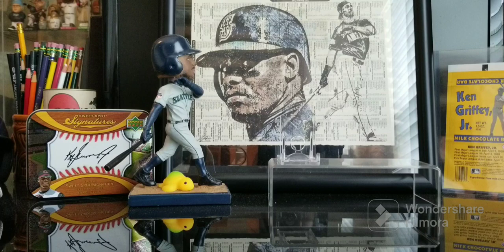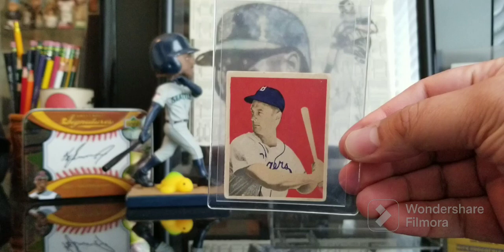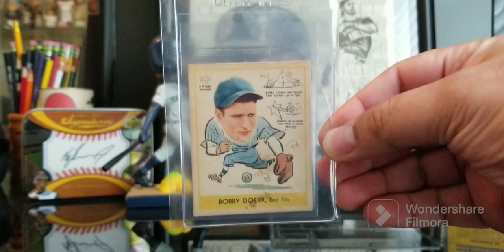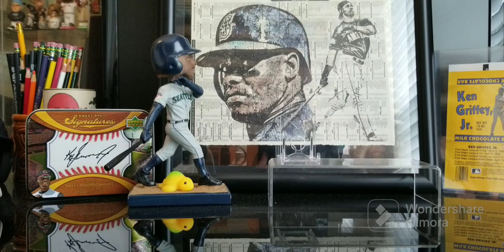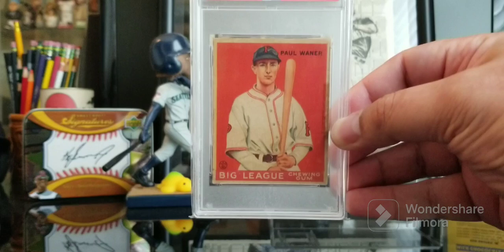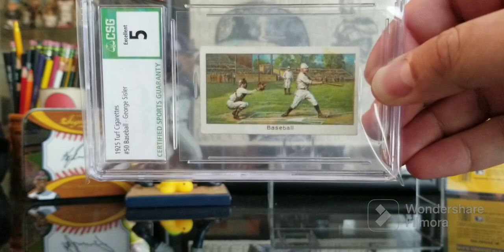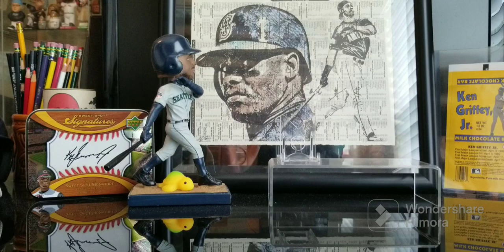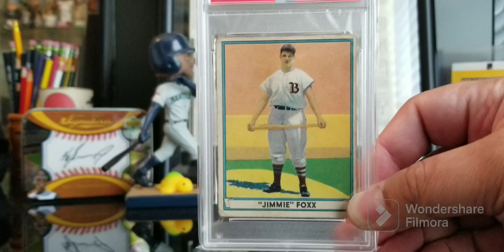My Favorite Vintage Cards a VR for mfbcards